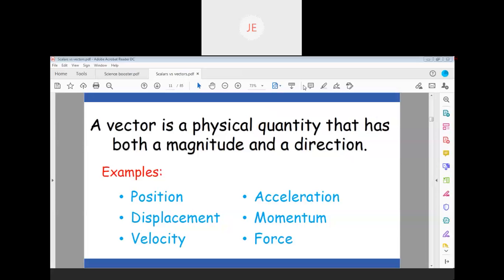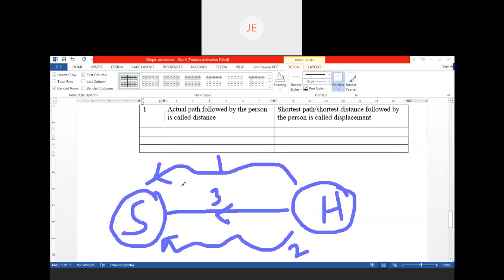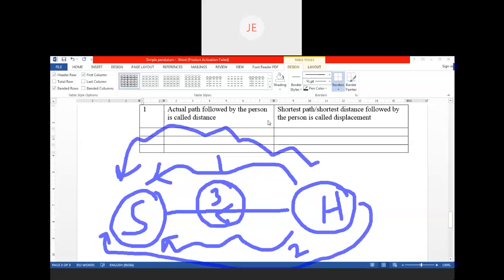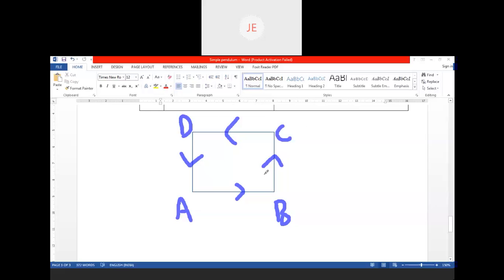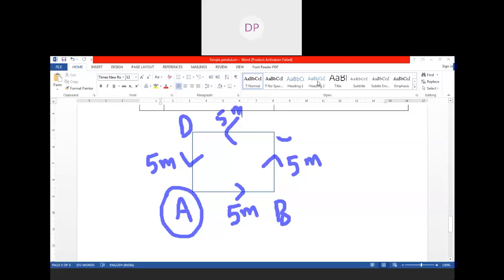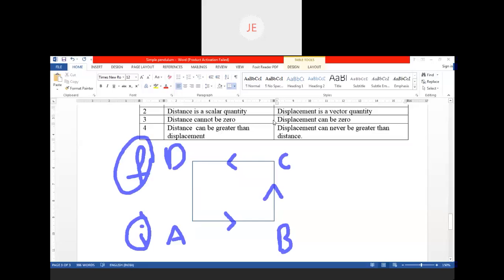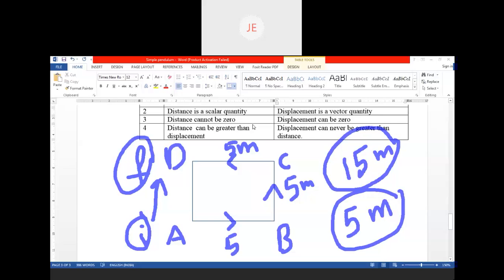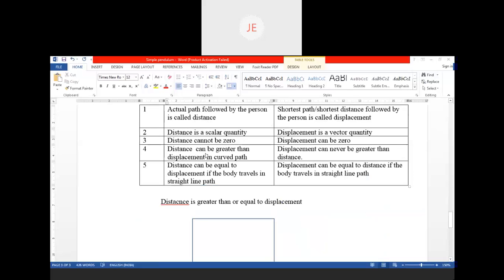distance is scalar and displacement is vector and differences